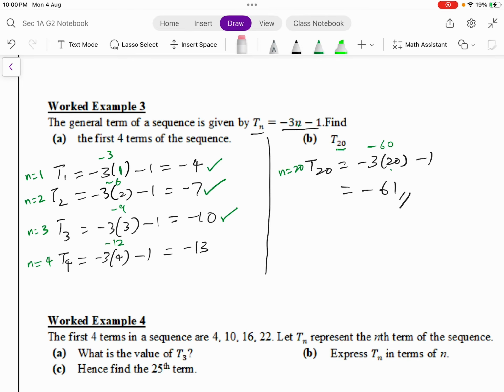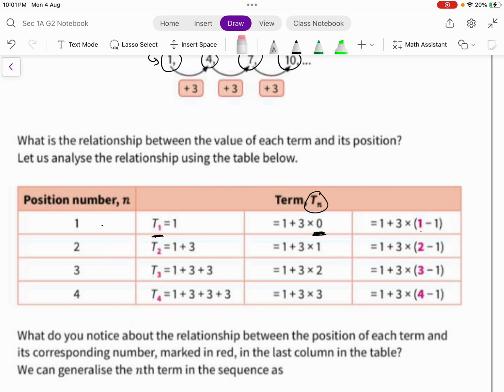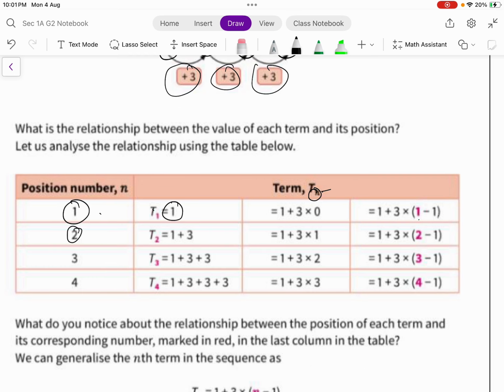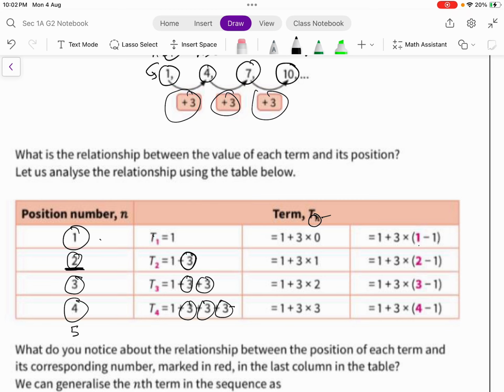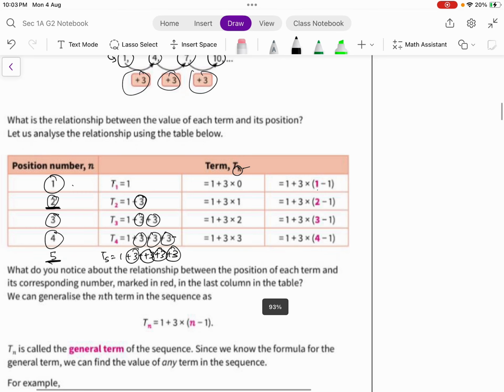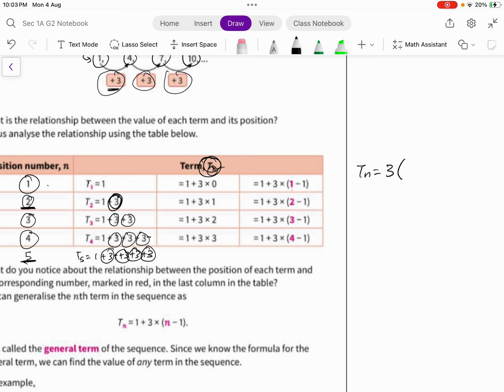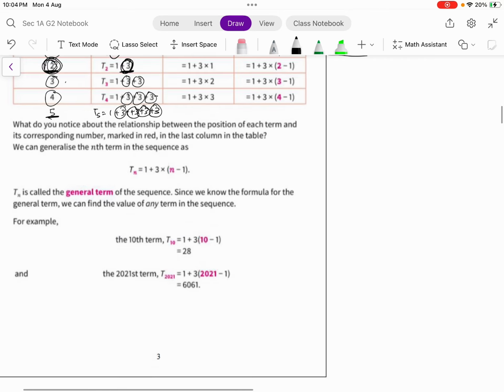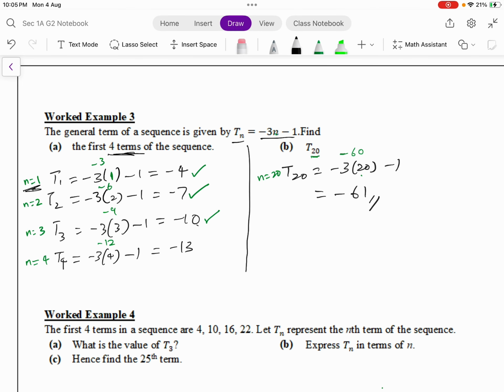Chapter 9 WE 3